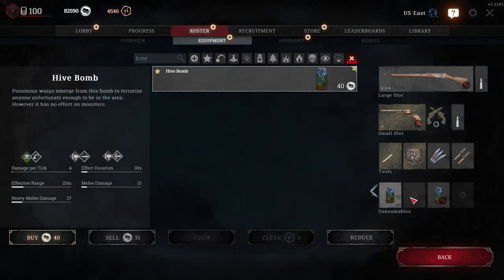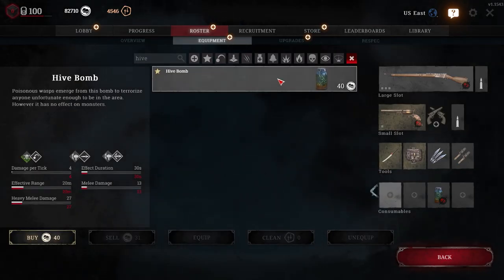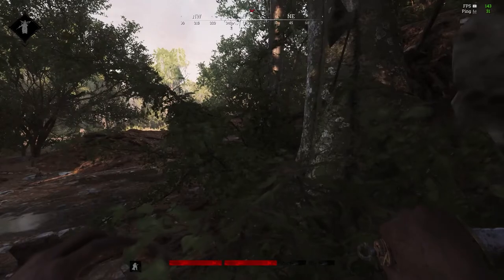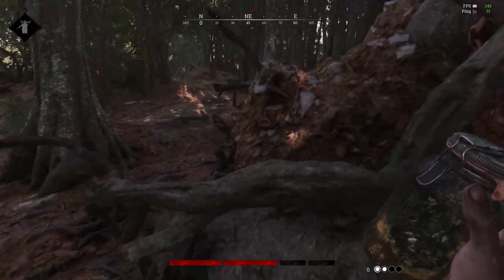Hunt Showdown Hive Bomb tutorial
In this video I will show you how the bee bombs work. how they choose their targets, as well as how to avoid drawing the aggro of your own bees. I will then show a few clips of me utilizing the bees in various fights with some commentary to help you follow the thought process.

0:00 Intro
0:48 How the bees choose their target
5:01 First fight
6:57 second fight
7:43 third fight
8:34 fourth fight
9:18 fifth fight
9:42 final fight
12:53 outro and credits